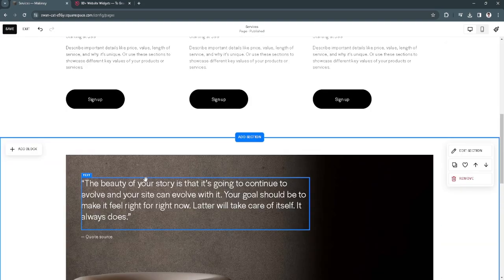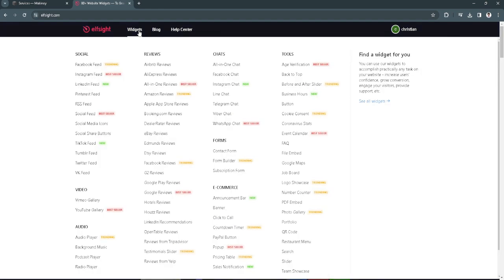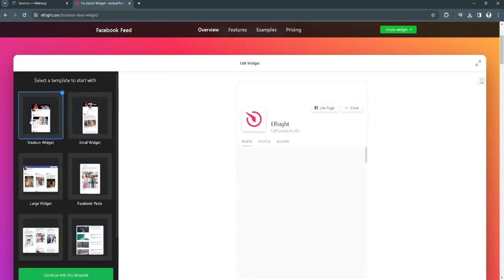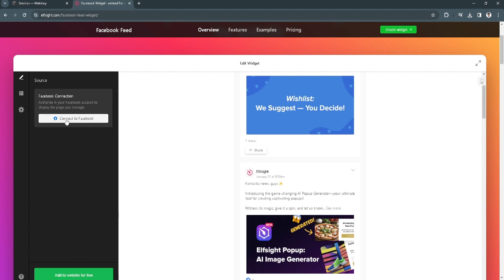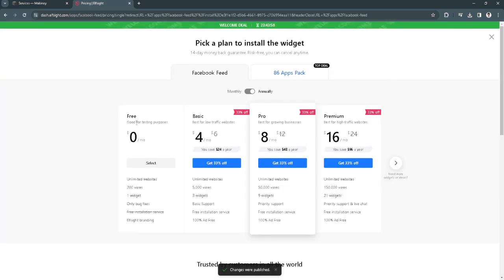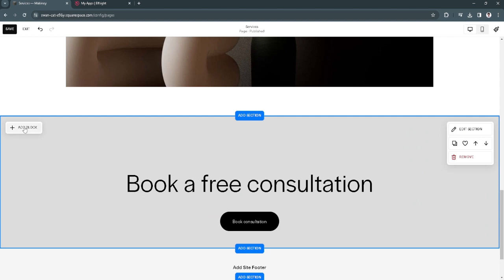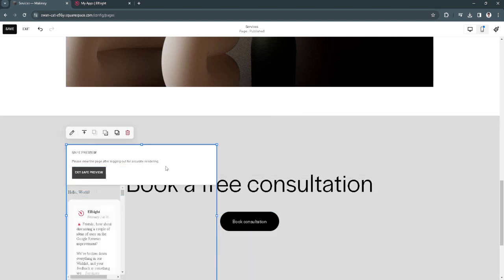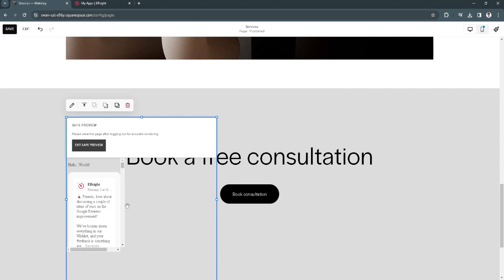How to Add Facebook Feed To Squarespace 2025